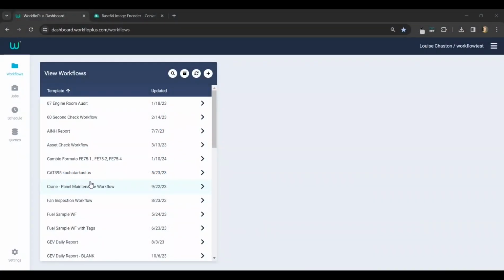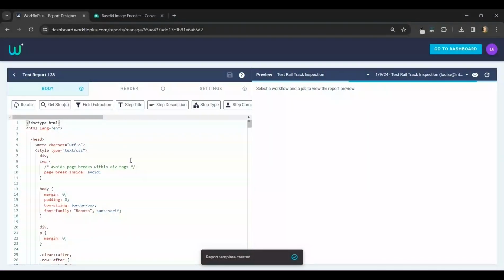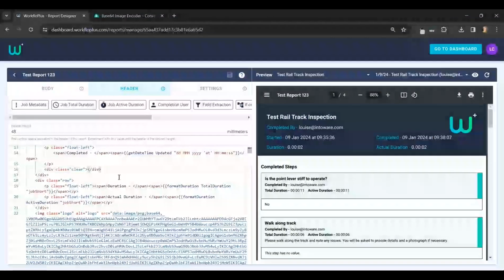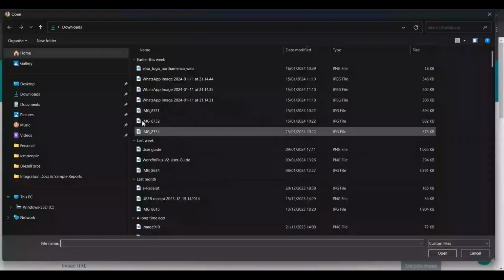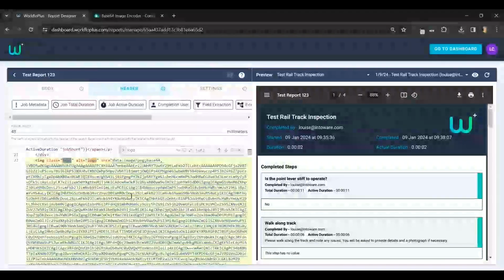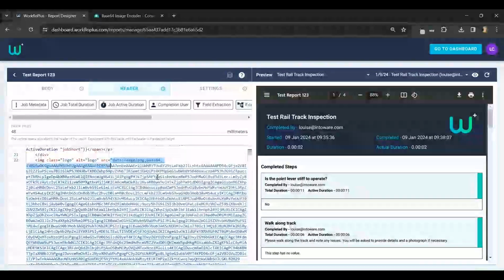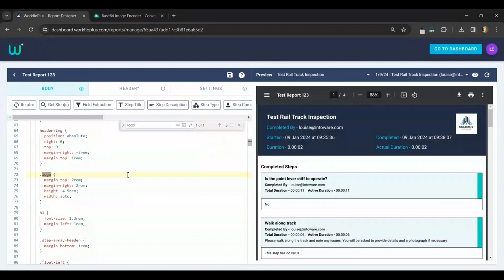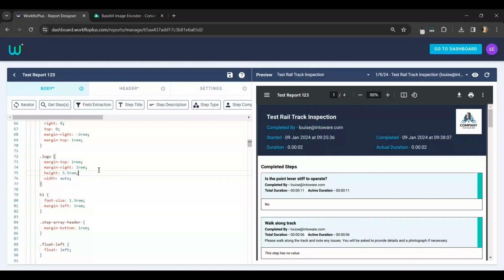How to Change the Logo in a Report